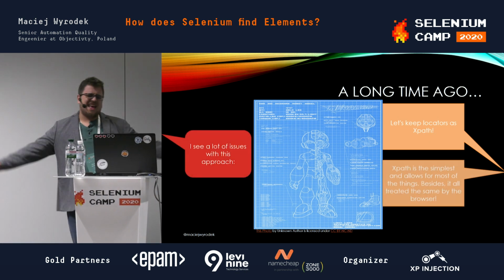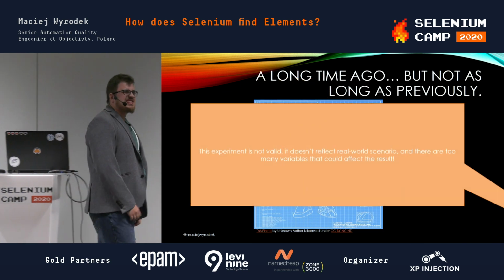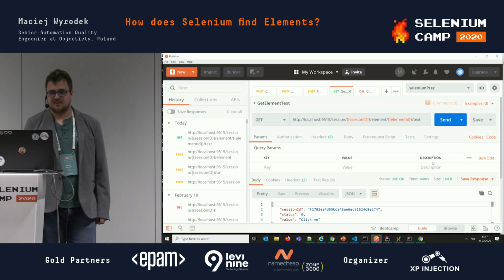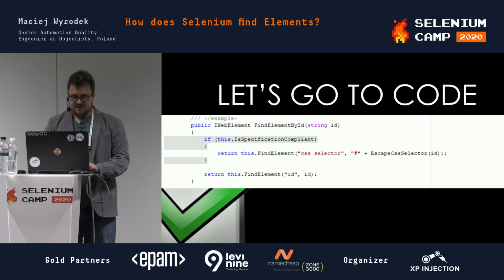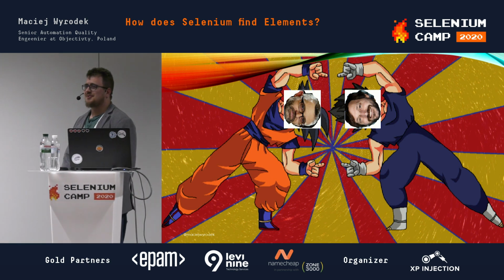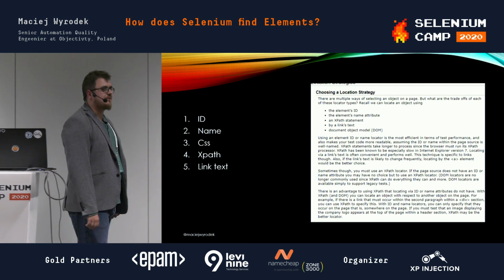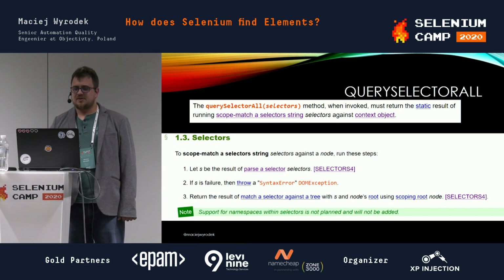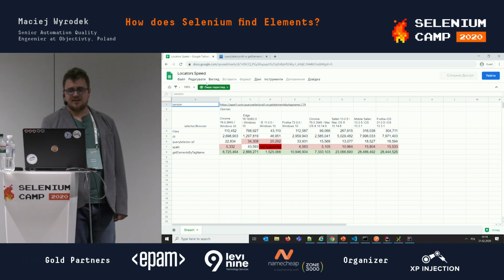How does Selenium find Elements? (Maciej Wyrodek, Poland) [EN]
If you are doing UI automation, there is a high probability that you are using Selenium. Either directly, or in some framework, or by some tool that is built on Selenium. But did you ever wonder what is going on under the hood? How does it use the browser? How does it find elements? If that sounds interesting to you, this is a presentation for you.

What? Just curiosity is not enough for you? A good understanding of tools is helpful when dealing with edge cases. Paraphrasing Simon Stewart if you are surprised by stale element exception it means you either don’t understand the page you are testing or you don’t understand the tool you are using. I won’t help you know your page, but I can help you get a better understanding of the tool.

During the presentation, we will look into the performance of different locator types. How to do quick experiments in code. What is going under the hood? What can we find in the standard?